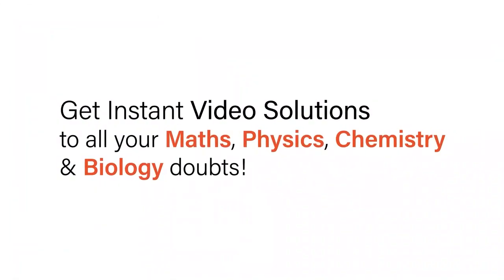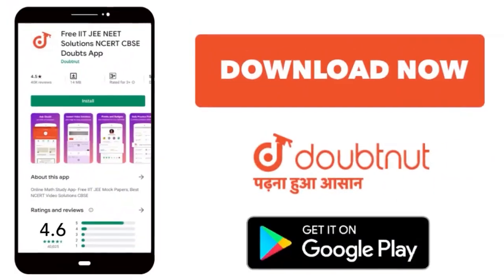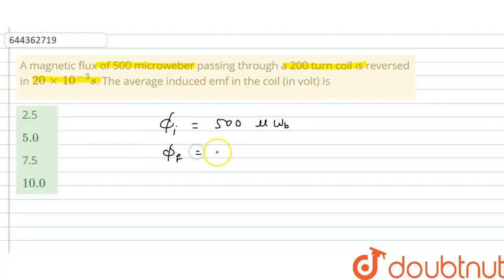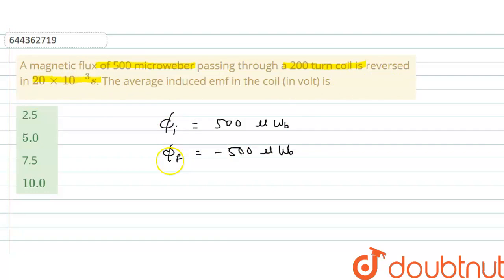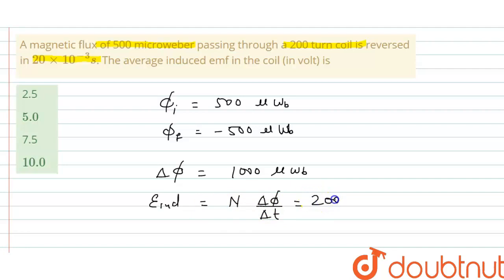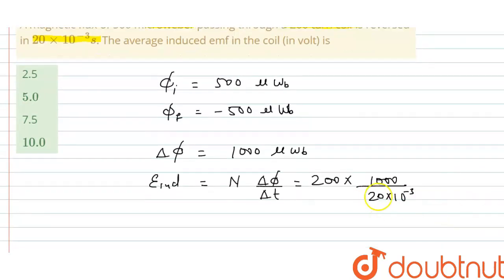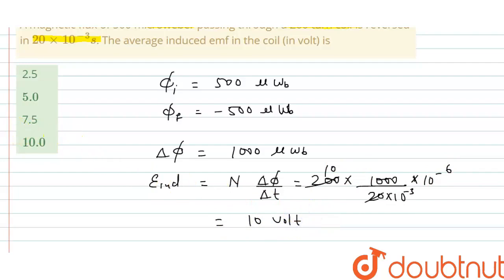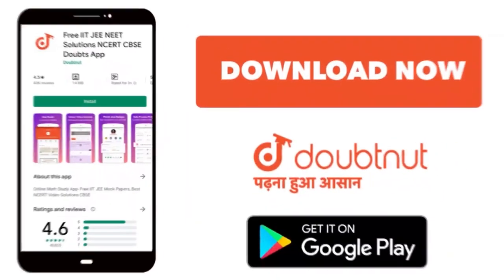A magnetic flux of 500 microweber passing through a 200 turn coil is reversed in 20xx10^(-3)s. T...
A magnetic flux of 500 microweber passing through a 200 turn coil is reversed in 20xx10^(-3)s. The average induced emf in the coil (in volt) is
Class: 12
Subject: PHYSICS
Chapter: ELECTROMAGNETIC INDUCTION
Board:IIT JEE

👉 Have Any Query? Ask Us.